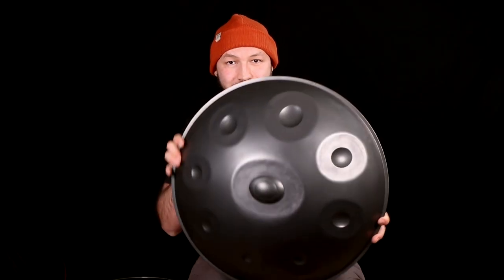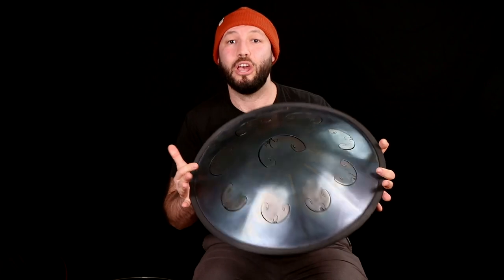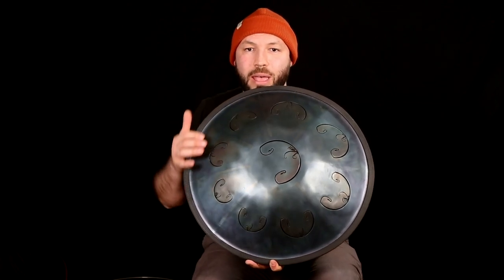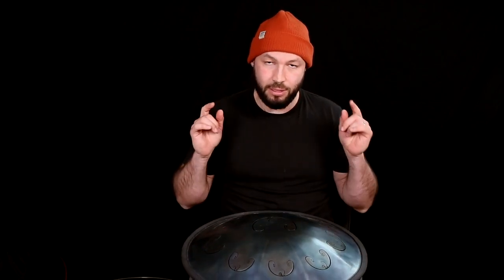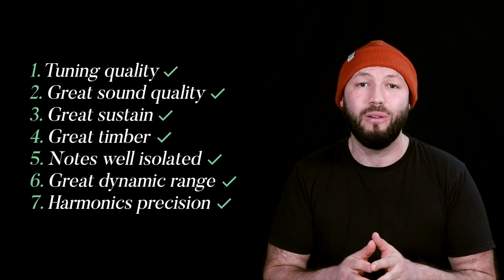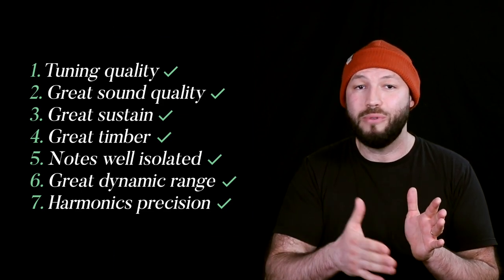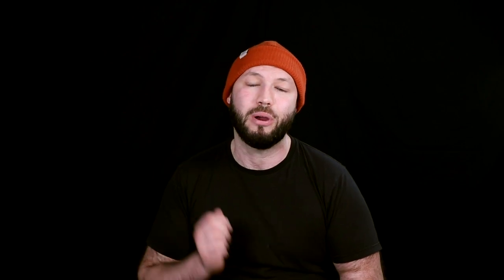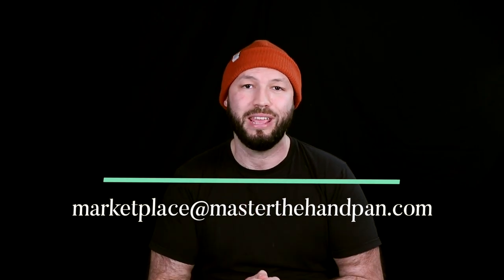Buying a handpan made simple - Master The Handpan's Marketplace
Shop for handpicked quality handpans from trusted makers

Buying a handpan is no easy task... 😵 We get messages almost every day at MasterTheHandpan from people who are completely lost when it comes to choosing a quality handpan.

So we came up with what we think is the best solution. We're really excited to announce the official launch of MasterTheHandpan's Marketplace: buying a handpan finally made simple. 🎉

THIS IS HOW IT WORKS:

- We’ll give you an in-depth and honest review. We provide a full technical review for each instrument so that you have all the information you need to decide which instrument is right for you.
- You're safe with us and our sellers. Our marketplace is powered by the highest security standards to ensure that payments are 100% secure.

We are launching our marketplace with 2 reputable makers for now (and more coming soon):

▶ Xenith Handpans, founded by Colin Foulke. If you have a small budget, you won't find a better price/quality ratio. The Xenith has everything you would expect from a quality handpan. It's the perfect instrument to get started on your journey.

▶ RAV Vast. Having been used to the handpan’s sound for so many years, my ears fell in love with the RAV Vast’s whole new sound: deep, rich, warm and resonant. If you are more interested by tongue drums, you have to check out their amazing work.

▶ If you have any questions about our Marketplace, make sure to watch David's presentation and our FAQ :

In the next few weeks, we will be adding more and more handpan makers, so be sure to stay in touch with us.

▶ ABOUT MASTERTHEHANDPAN :
MasterTheHandpan.com is an online handpan school, fast becoming the benchmark for learning the handpan, with +12 000 of students of all levels.